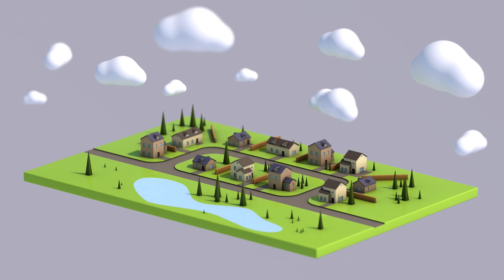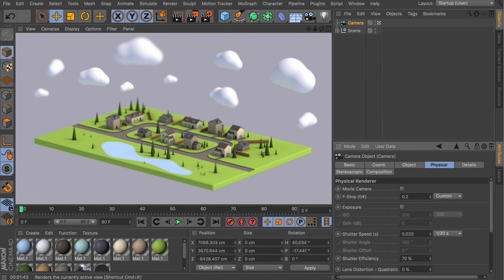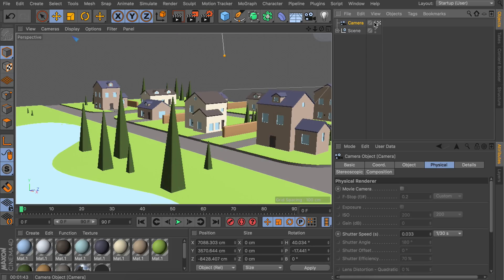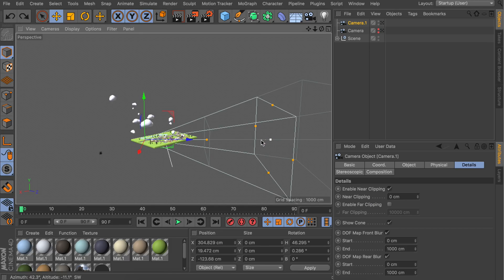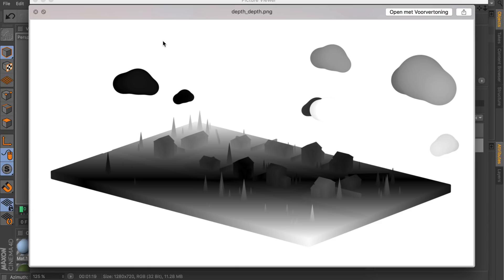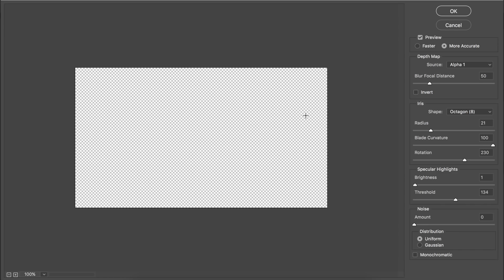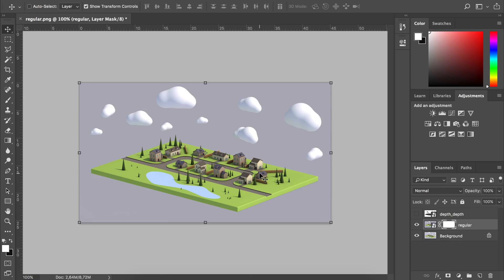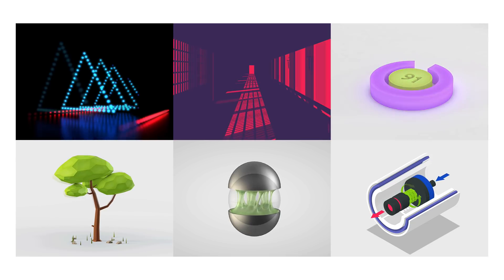Cinema 4D | "Dynamic" Depth of Field (DOF)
Using a depth pass render and Photoshop to easily adjust your Depth of Field without rendering over and over ...

Silent Partner - Tuesday Dub